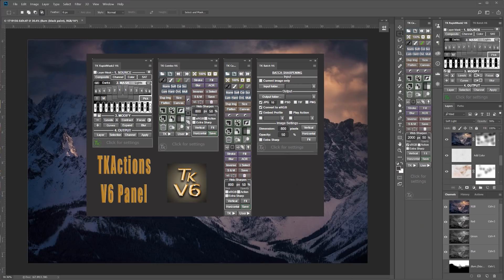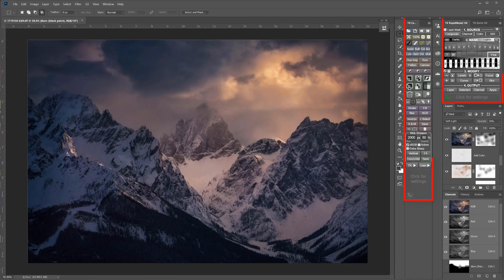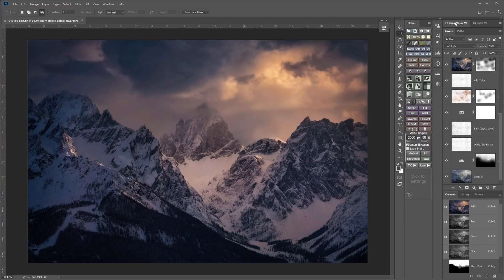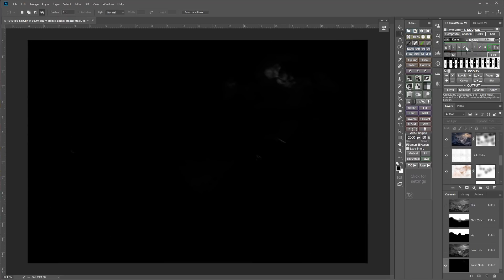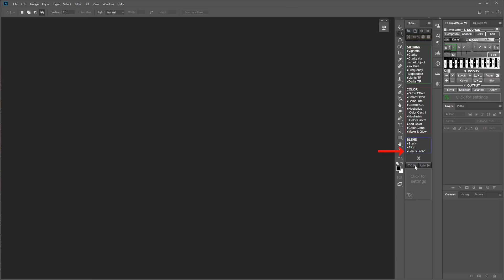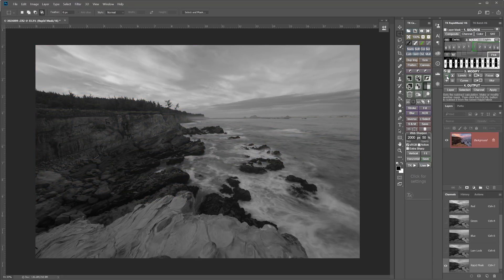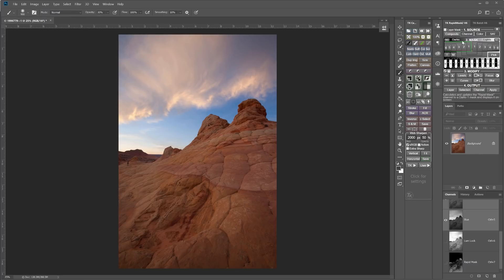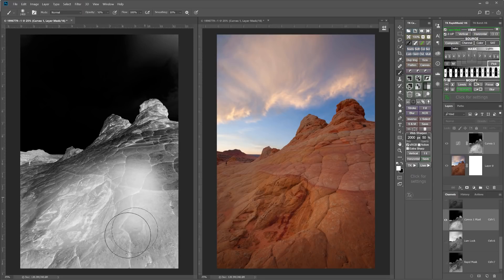TKActions V6: My 5 Favorite Features!